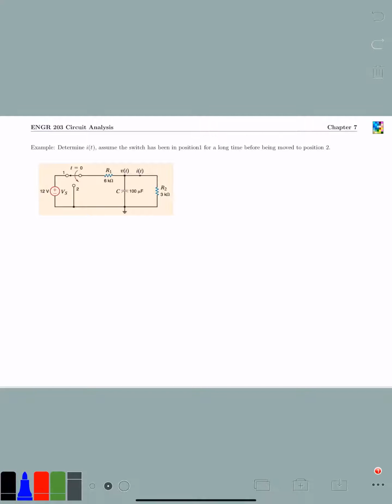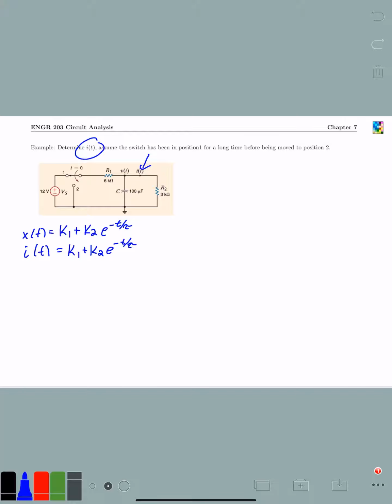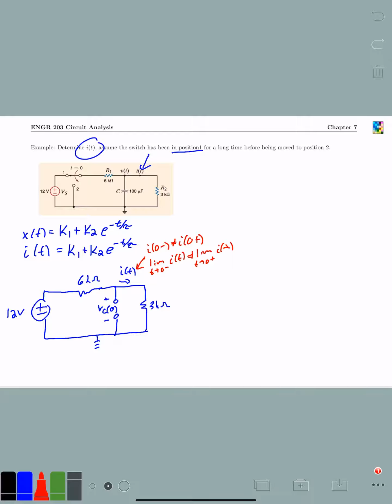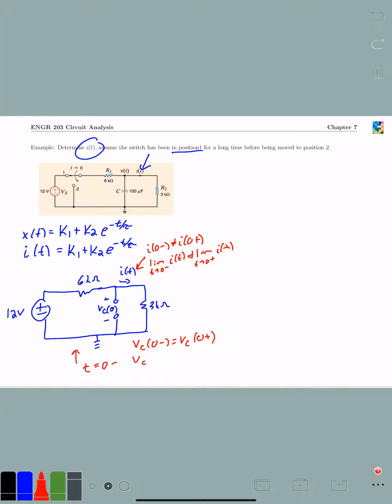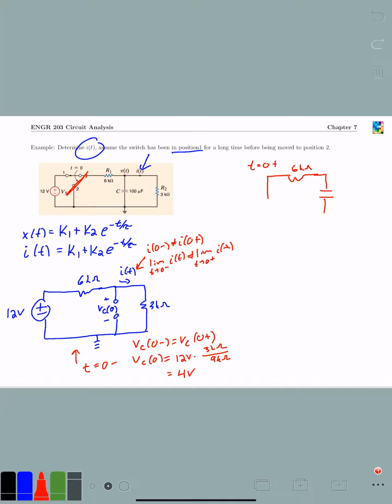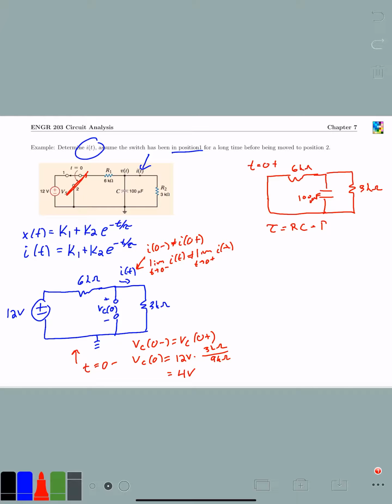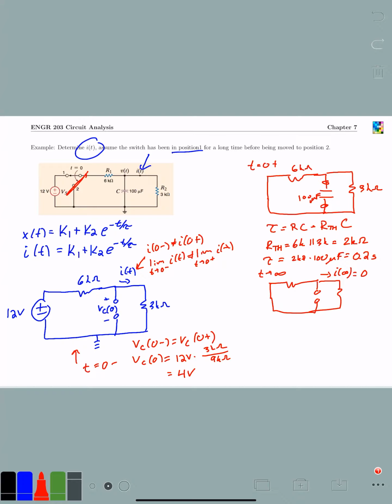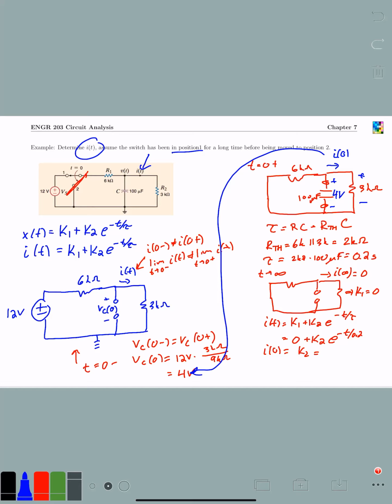Ch7 Video 5